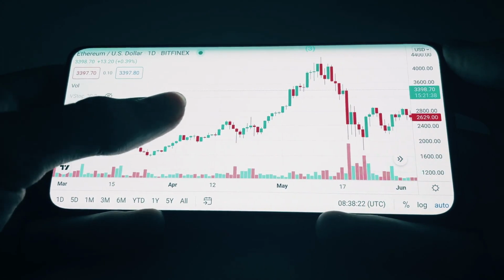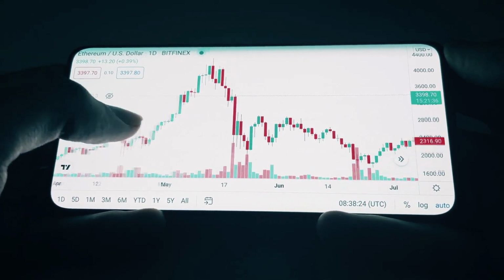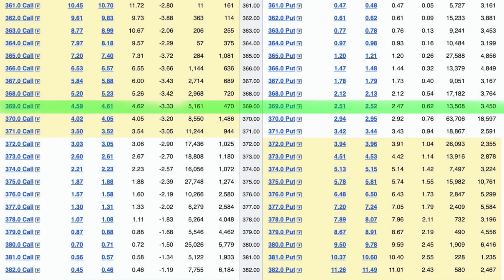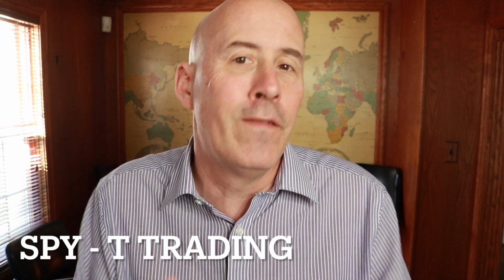How Traders Try to Profit from SPY Overnight Gaps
With overnight stock options gap trading, you can take advantage of stock moves that happen while you’re asleep. And the best part is, you can make money even if the signal is wrong.

Most day traders fail because they're emotional about their trades. They think they have to be right all the time to make money. But with SPY - T Gap trading, you can take advantage of overnight stock moves and can make money even when the market is against you.

Rosh Sillars is not a financial professional. The Rosh Group, Inc. is a media publishing company that shares all information on this channel for educational and entertainment purposes. Trade at your own risk.

Rosh Sillars is not a financial professional. All information shared on this channel is for educational and entertainment purposes. Trade at your own risk.